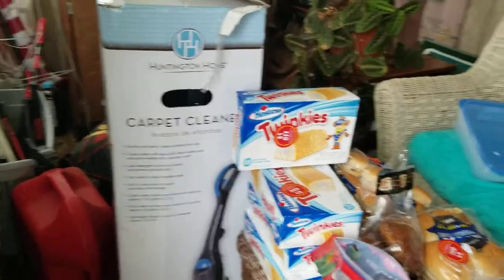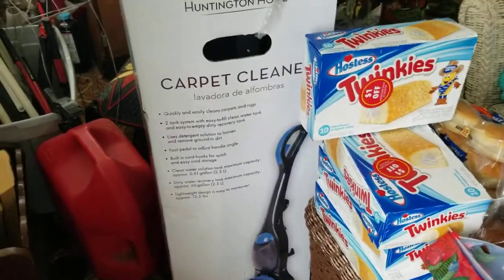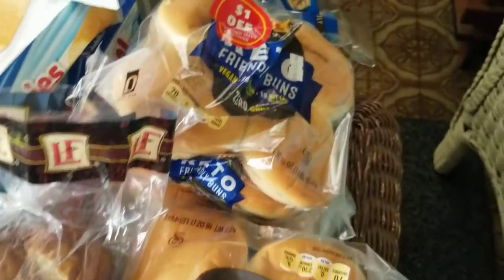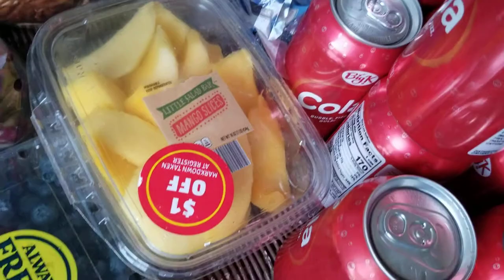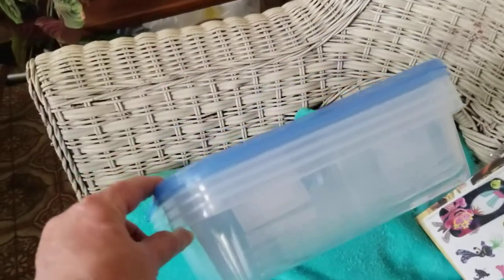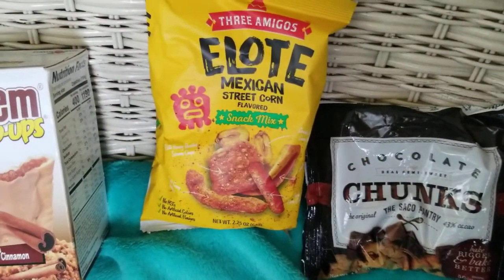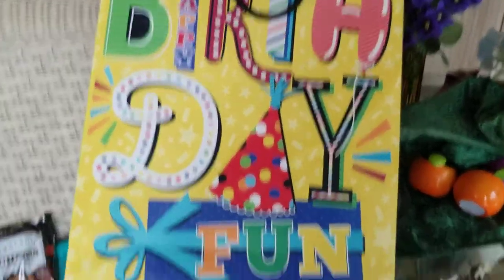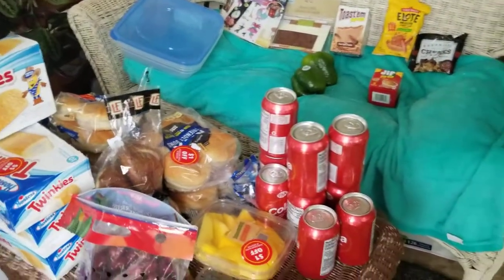score from aldies , ruler foods , dollar tree.